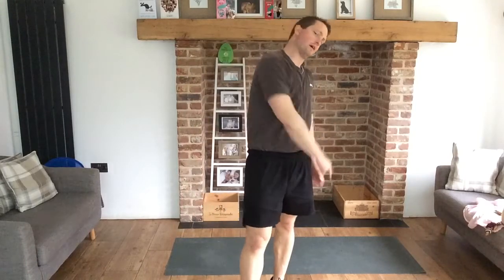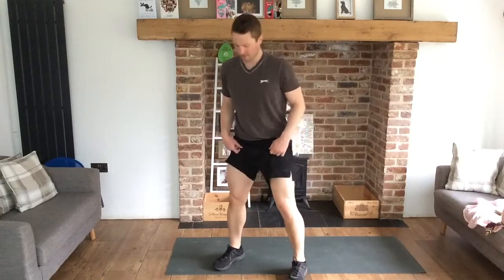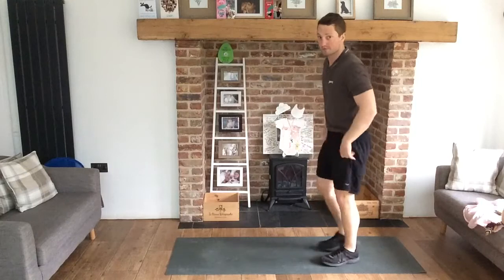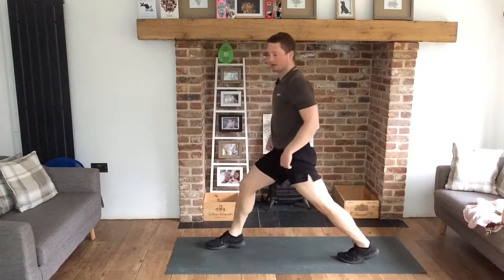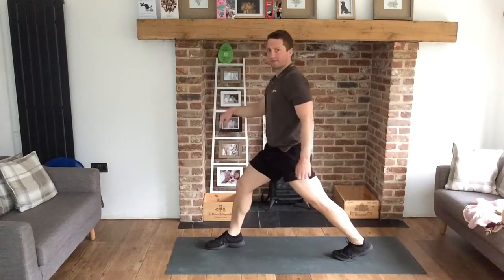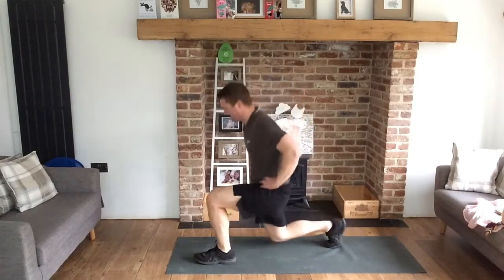Home Training Challenge | Resistance Circuits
3 Rounds of a Resistance Circuit